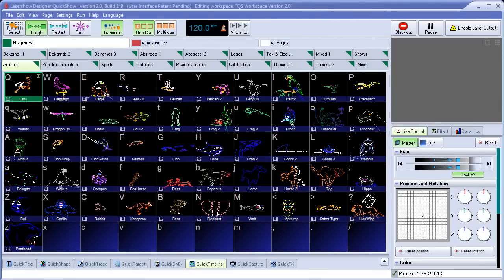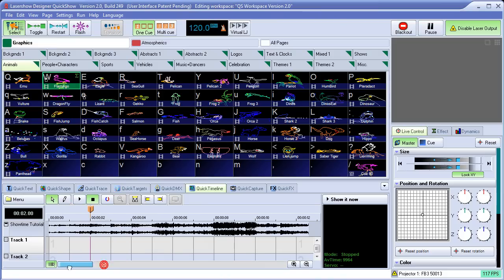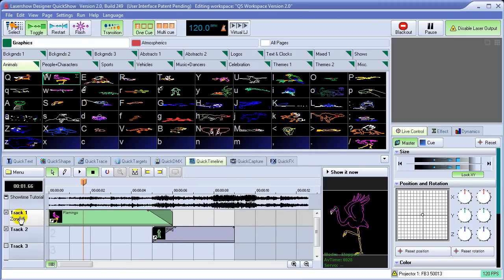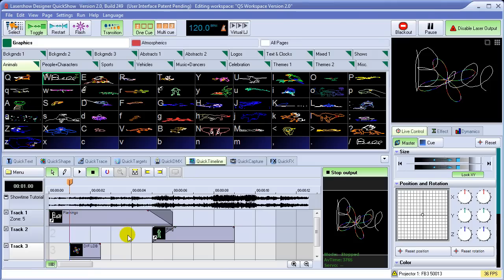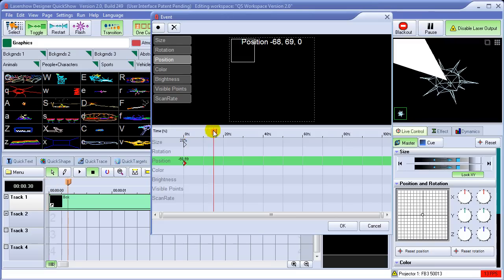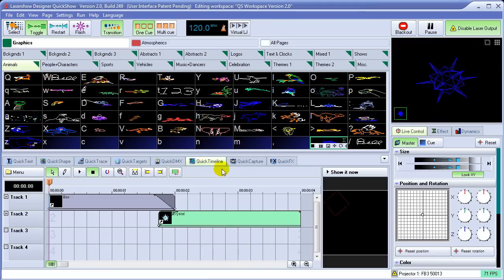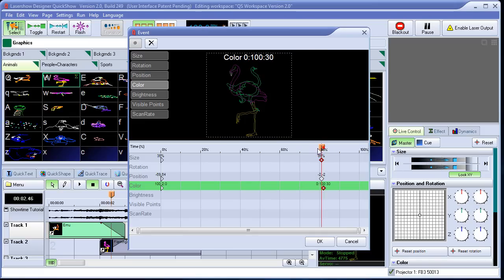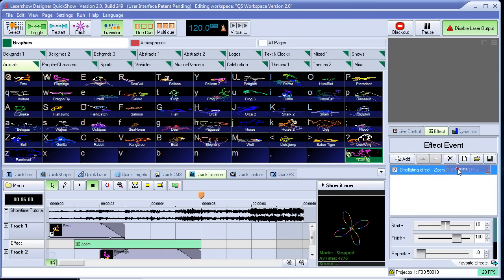QuickShow Tutorial Chapter 8: Quick Timeline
This video shows how to use the Timeline portion of QuickShow to do complete laser shows, timed to music.